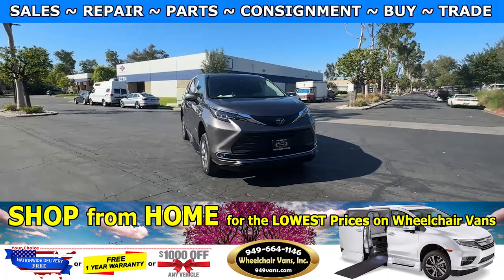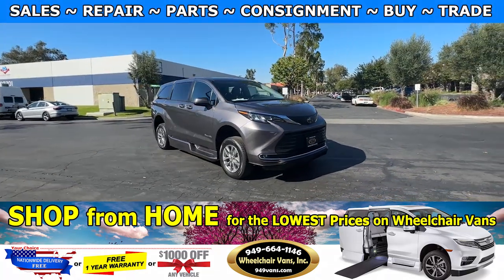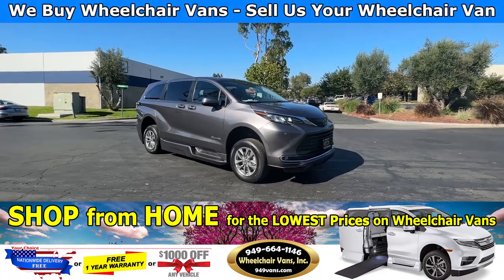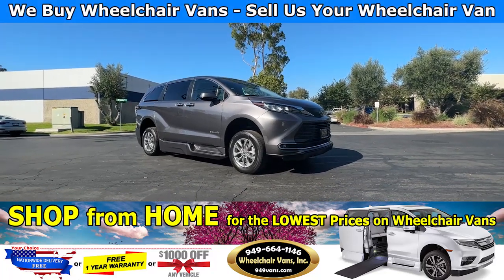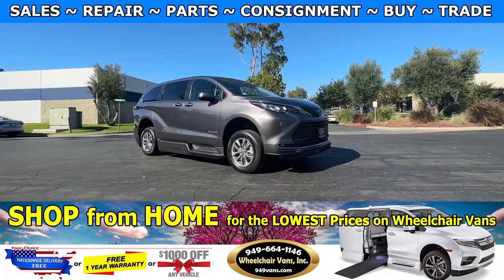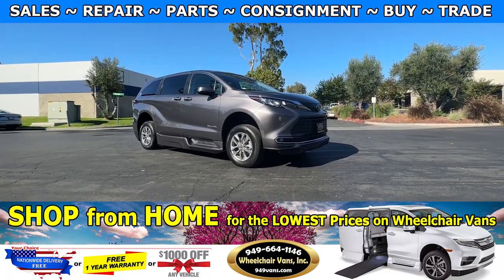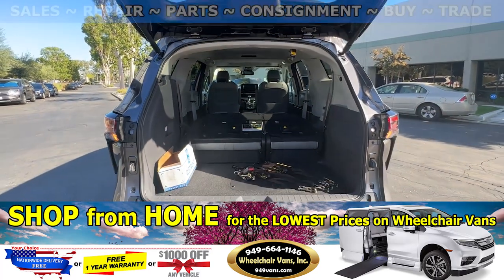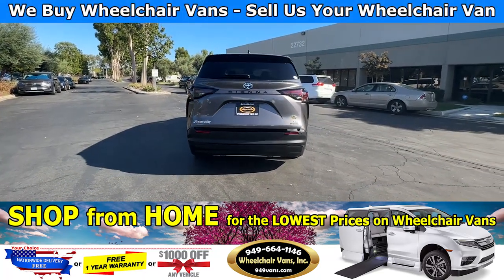For Sale 2023 Toyota Sienna XLE Hybrid BraunAbility Power ONE TOUCH Fold Out Ramp Wheelchair Van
Sale priced $69,995 with Free Nationwide Shipping For Sale 2023 Toyota Sienna XLE Hybrid - BraunAbility Power ONE TOUCH Fold Out Ramp Side Loading Wheelchair Van